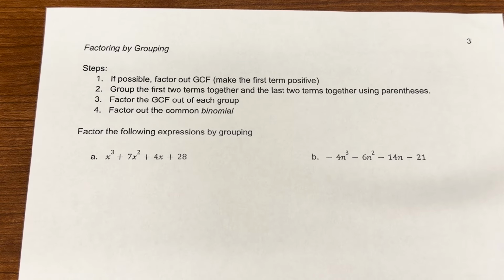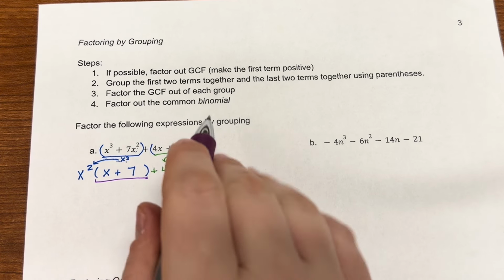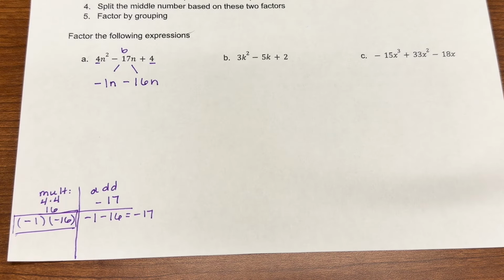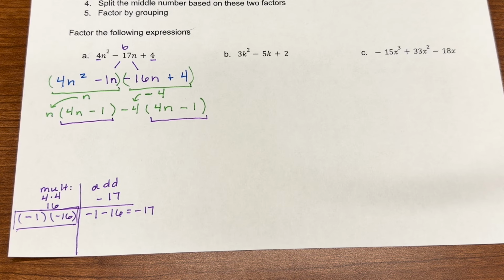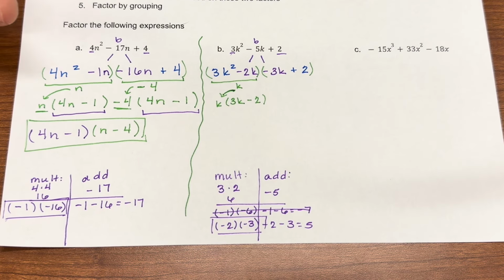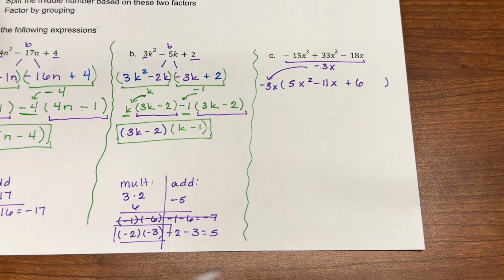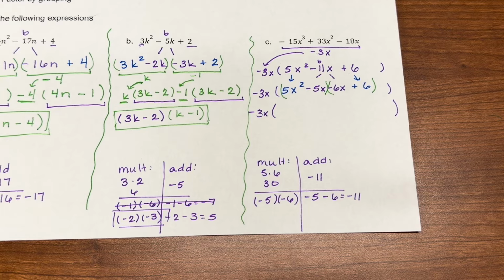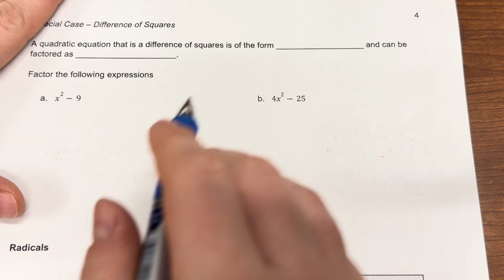Part 3: Factoring (Grouping and Quadratics with a Coefficient Other than One)